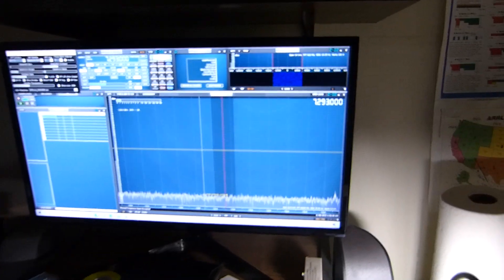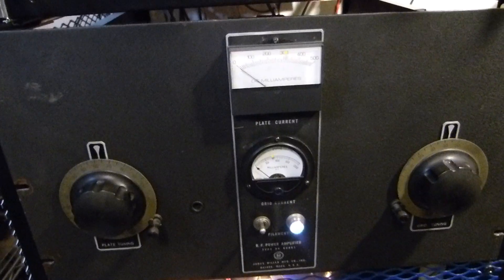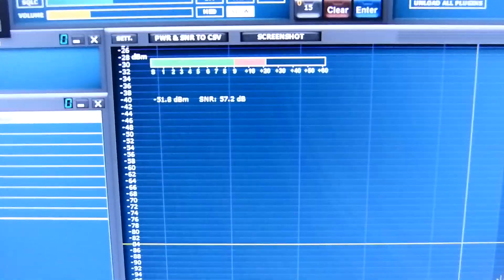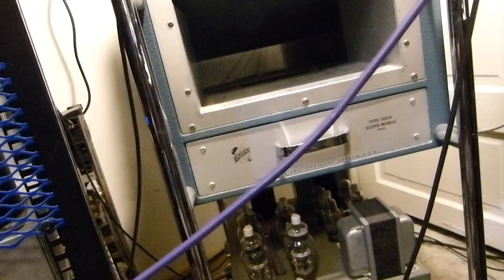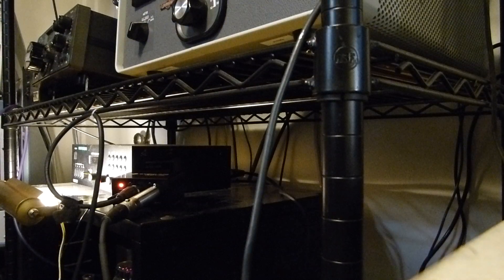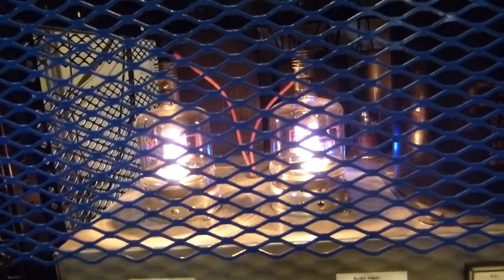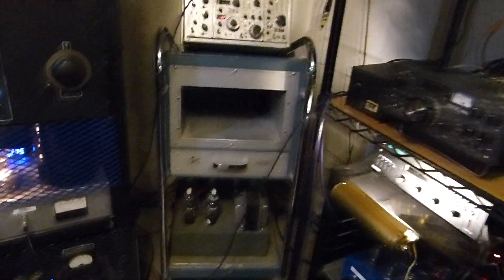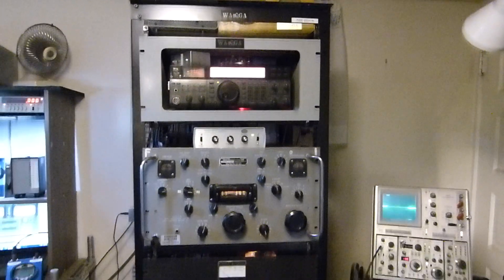Checking Modulation On An AM transmitter Using Two Different Speech Amplifier Drivers.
I used three methods of measurement in this experiment in an attempt to determine modulation bandwidth of an AM transmitter.
One is the SDRPlay unit to visually see speech modulation using the spectrum analyzer function at different carrier levels in relationship to the noise floor. One carrier level is at about S8 and the other at 20/S9.
A second unit of visual measurement is an oscilloscope display and the third is the modulation percentage of negative and positive modulation peaks on a REA modulation monitor that samples the transmitted RF envelope.
The somewhat, "narrow band" from the Collins Radio design circuit seems to have a restricted frequency response, as we might expect, in contrast to the Bogen audio amplifier where I can cut and boost bass and treble audio frequencies.
In either case, it appears to me to have an equivalent transmitted RF bandwidth but here is more energy in the full frequency-range audio from the Bogen driver amplifier and I am told it has a better and fuller sound stage.
In any case, AM transmission on the amateur bands takes up at a minimum of twice the bandwidth of a SSB signal, but AM is perfectly legal and is a lot of fun to run, especially when it is homebrew. Nothing like going into your radio room (shack) and powering up all your homebrew equipment and watching it perform perfectly.
73  WA4QGA